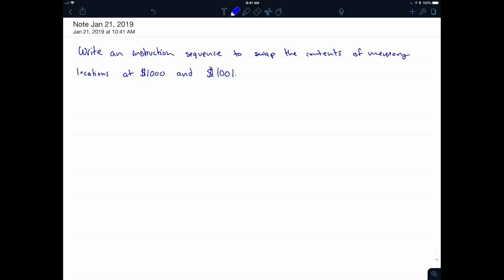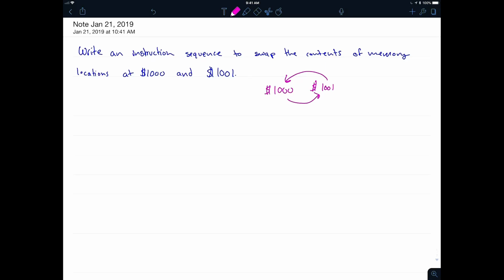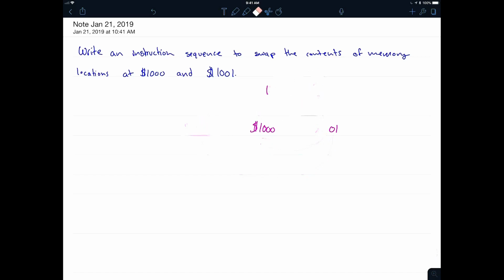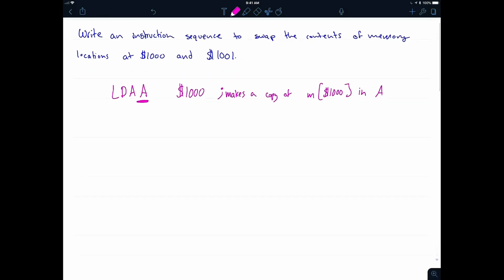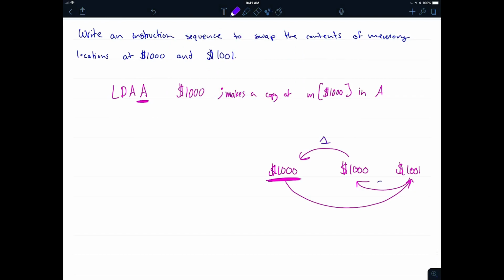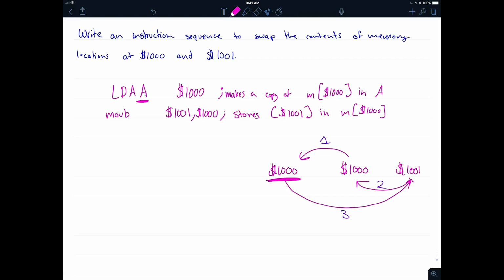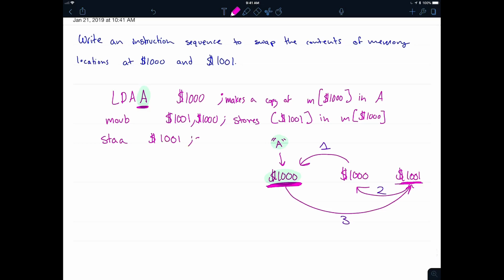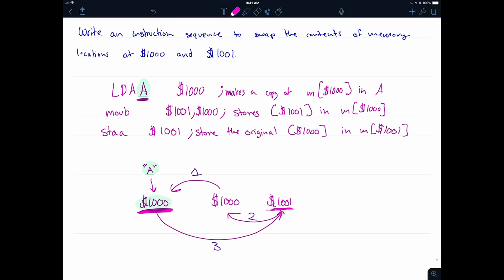Swapping Contents of Two Memory Locations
I have no idea what I am doing.

Question: Write an instruction sequence to swap the contents of memory locations at $1000 and $1001.